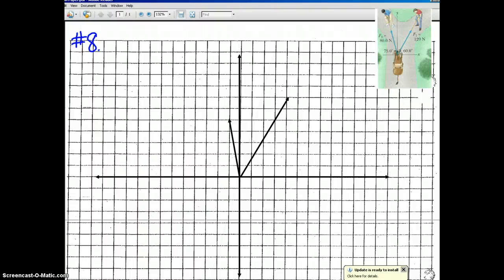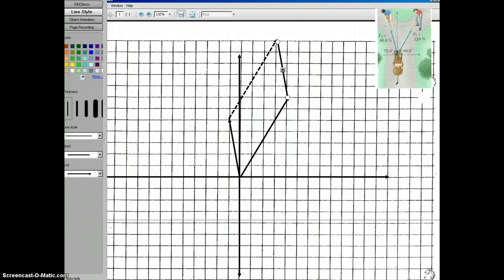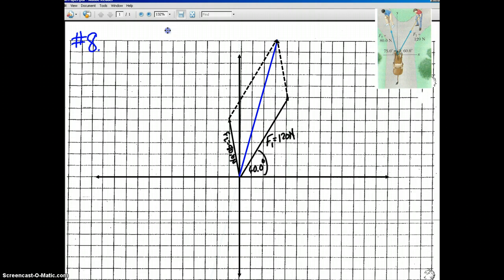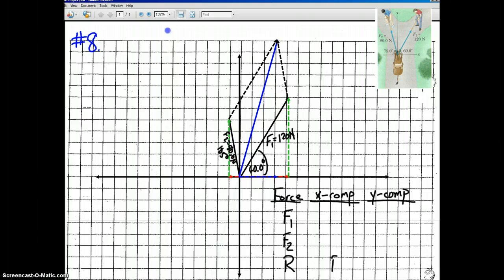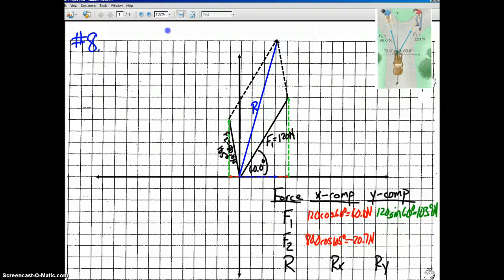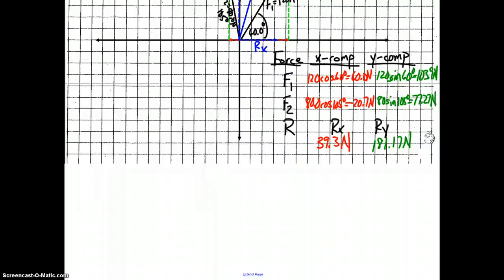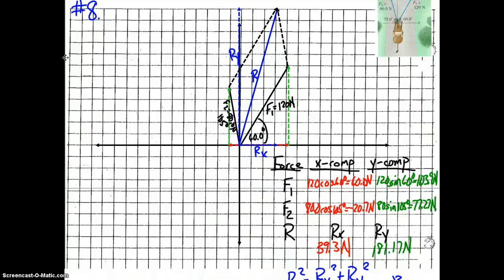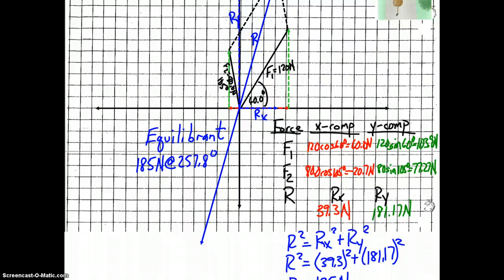College Physics Measurement & Vectors Problem Set #8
This video discusses the solution to #8 of the College Physics Measurement & Vectors Problem Set as taught at Trumansburg High School.